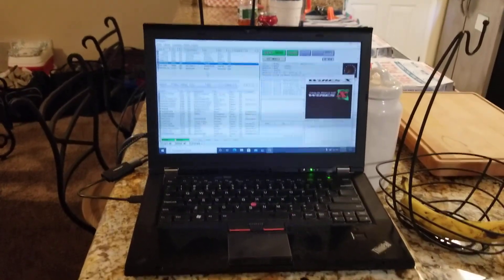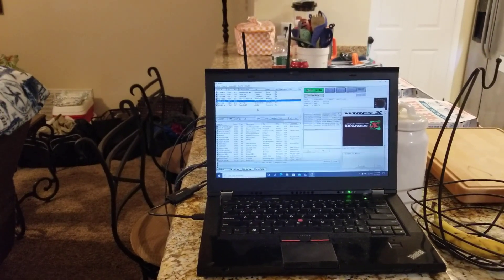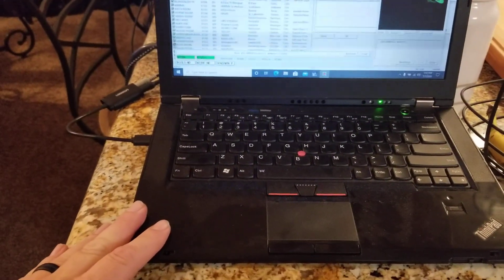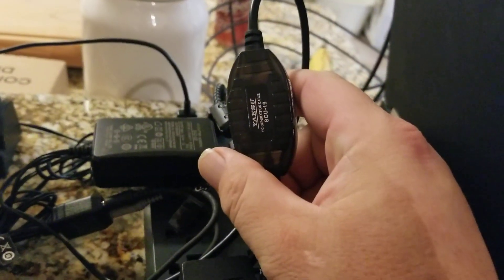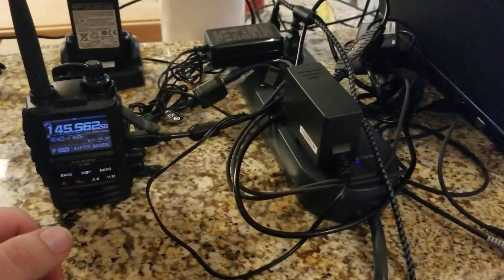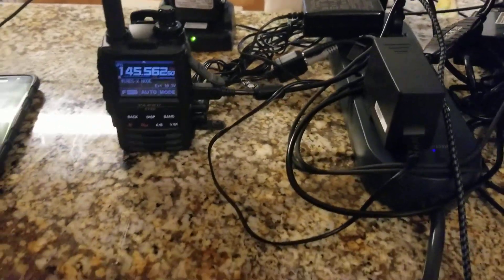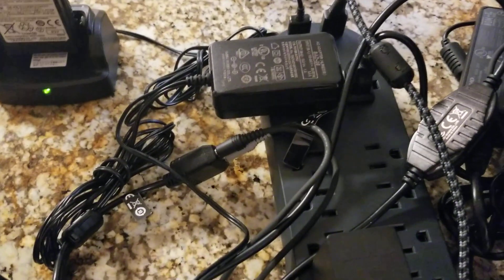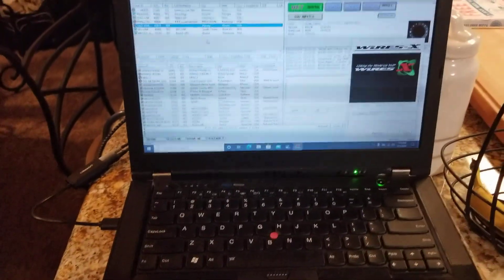Portable Wires-X Setup: The Ultimate Guide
In this video, we're going to show you how to set up a portable Wires-X system, the ultimate guide for any mobile ham operator. If you're looking to take your Yaesu digital radio on the go, this video is for you! We'll cover everything you need to know to get started with Wires-X, from choosing the right equipment to configuring your Yaesu connect system for optimal performance. Whether you're a seasoned ham operator or just starting out, this portable Wires-X setup guide will give you the knowledge and confidence to take your mobile ham operation to the next level. So what are you waiting for? Watch now and learn how to take your Wires-X talk on the go!